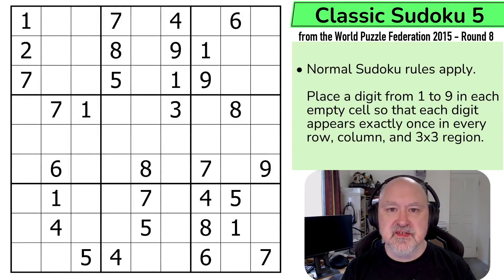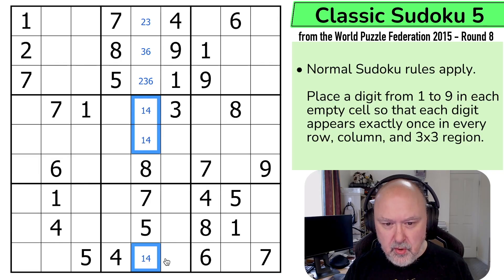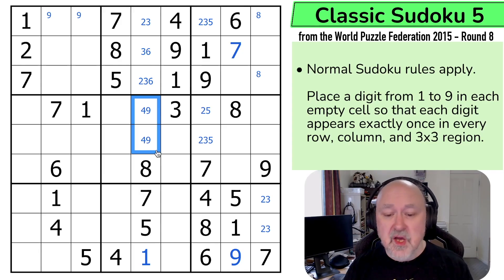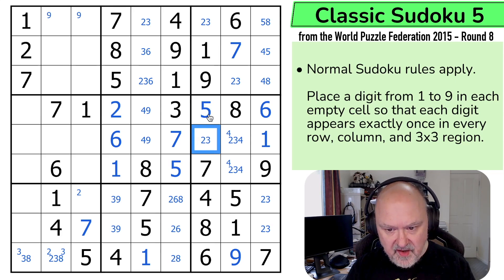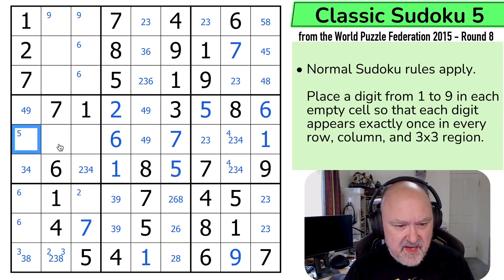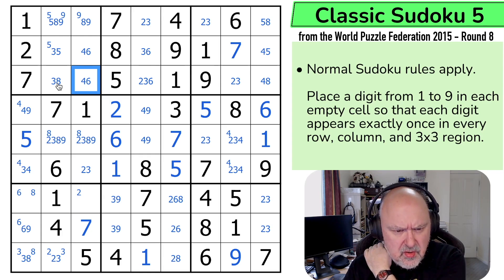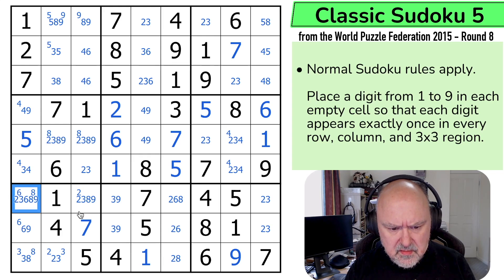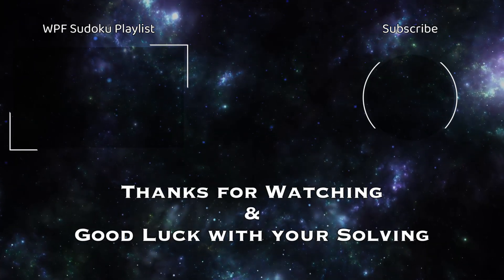WPF Sudoku 2015 Round 8 - Classic Sudoku 5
📋 Puzzle Rules:
• Normal Sudoku rules apply. Place a digit from 1 to 9 in each empty cell so that each digit appears exactly once in every row, column, and 3x3 region.